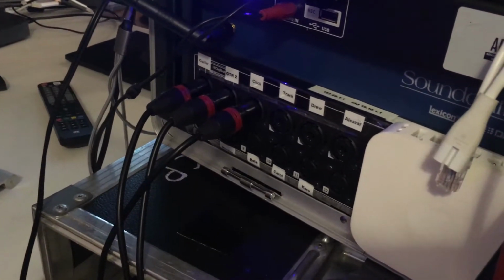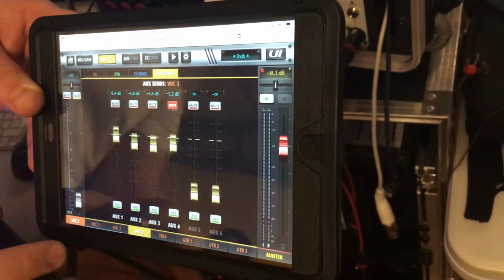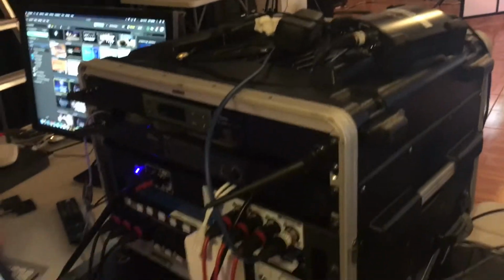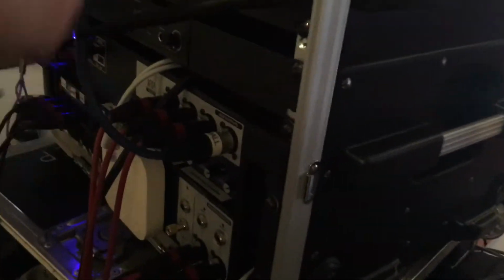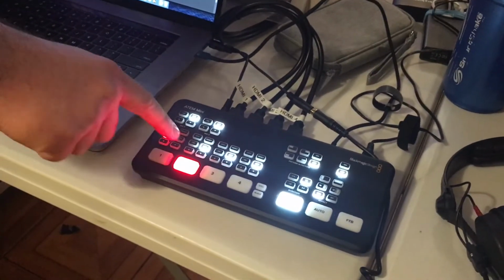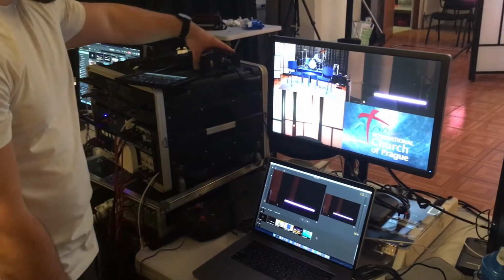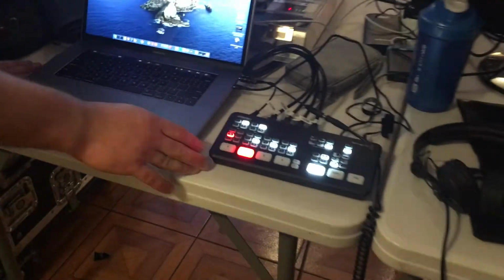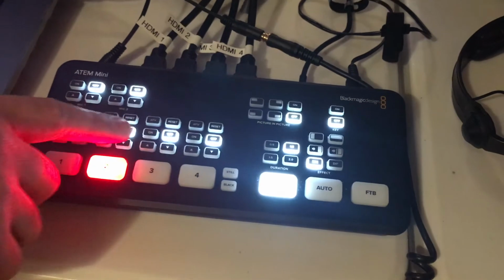Corona Lock Down Alternative Servcie LifeStream Instructions ICP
for the ICP LifeStream team. This was recorded on an iPhone in almost a dozen small fragments, until the memory storage was full after about 14 min recording. Still about 90 to 95% of the essential instruction for Life Stream at the Alternate location due  to the Covid-19 Lock-Down and in-ability to use our usual Sunday morning location. Good Luck learning from this string of instruction videos while team-leader and deacon A.D. was explaining and P.K. recording.